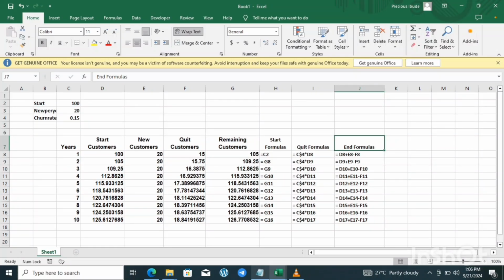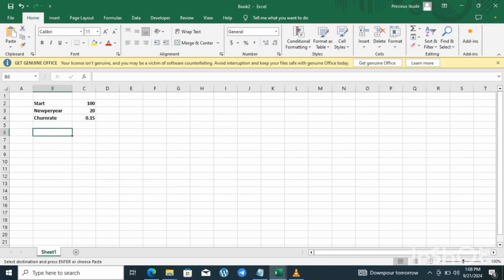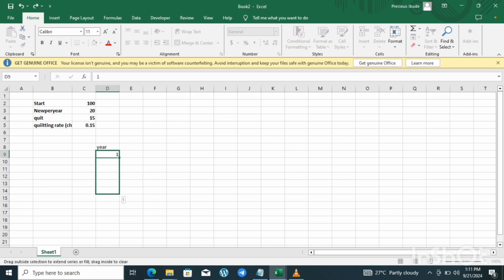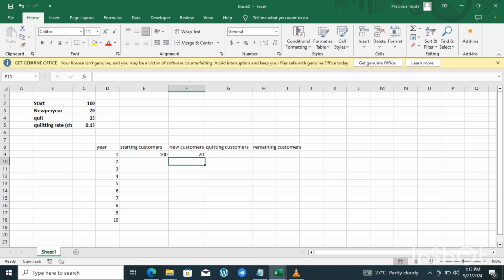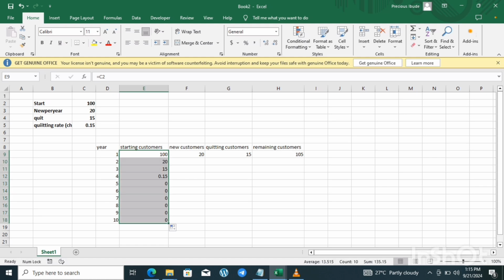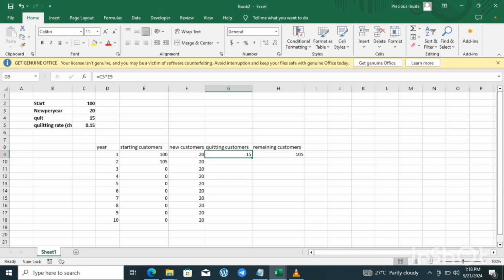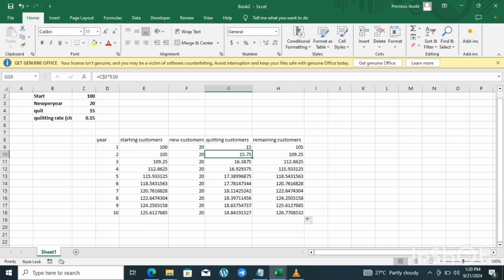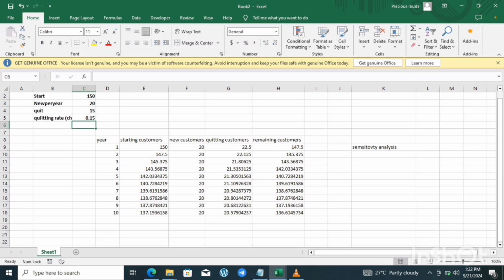Business Modelling with Excel - Data Analysis with Excel Day 18